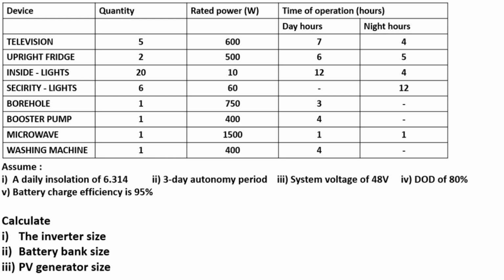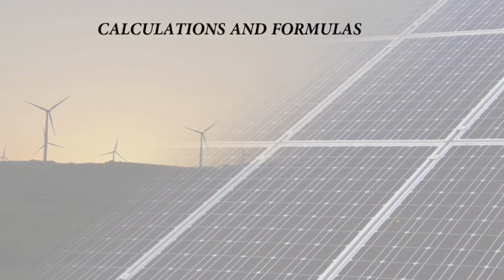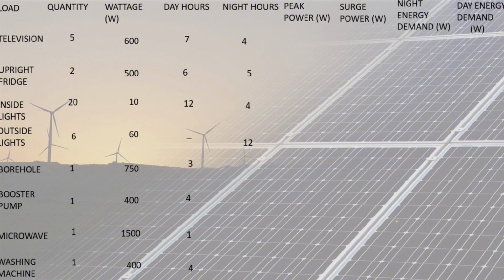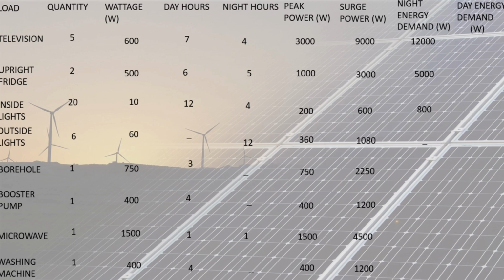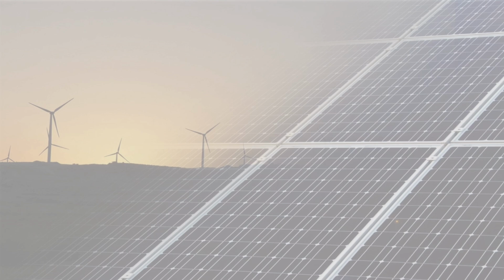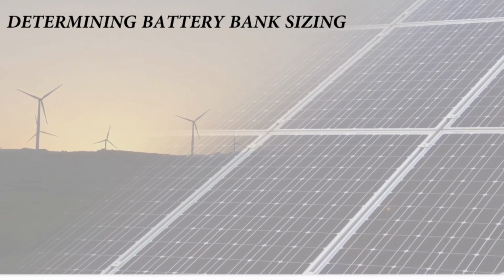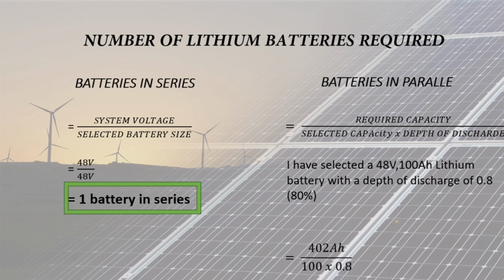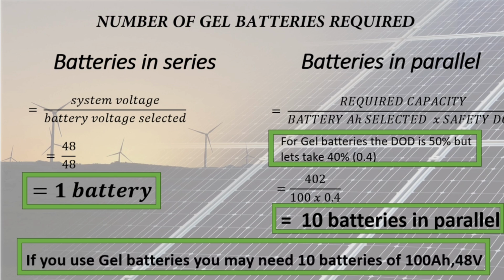Understanding solar system design under 20 minutes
Learn how to calculate the components needed for a solar backup system step by step in this informative video. Perfect for anyone looking to set up a solar system for their home or business!
Learn how to calculate the components required for a solar backup system step by step in this informative video tutorial. Master the art of setting up your own solar system!This video explains everything about solar sizing focusing most on calculations